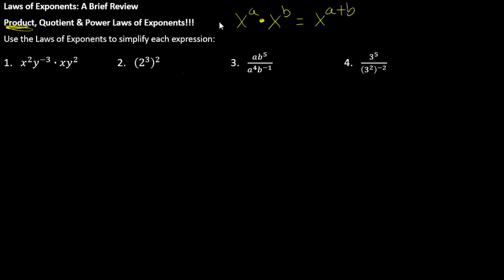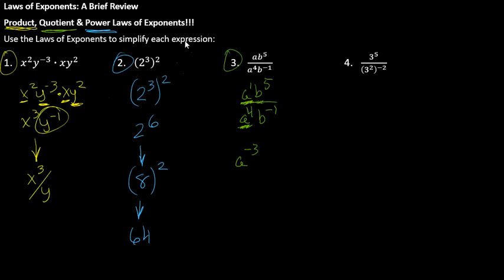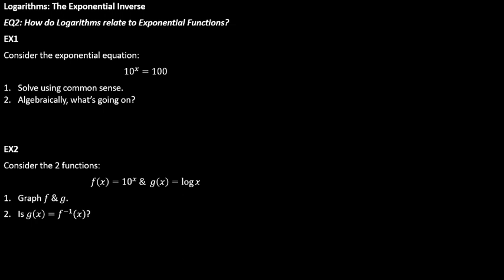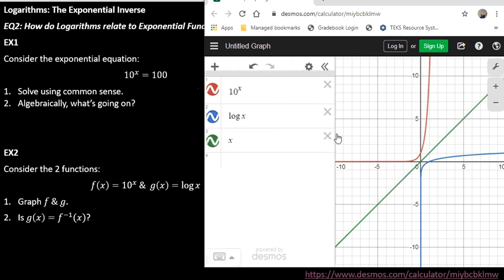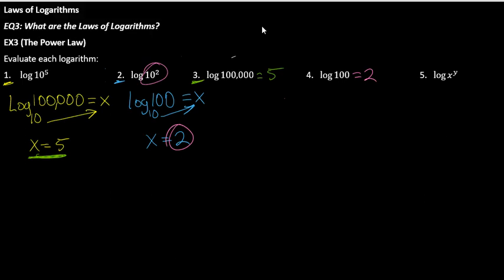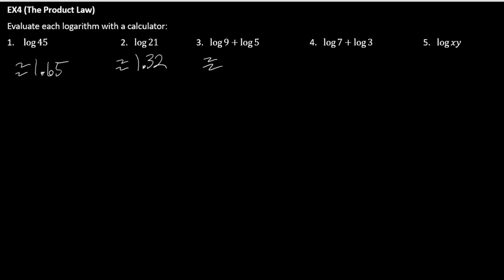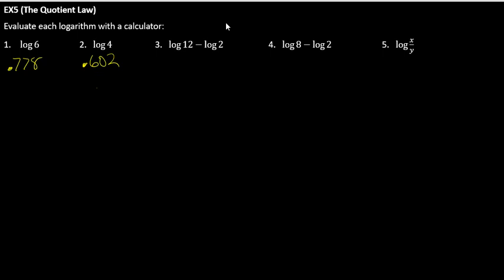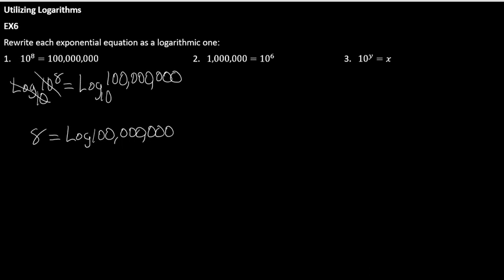Algebra 2 Lesson 22: Logarithm Basics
In this video, we discuss basic properties of logarithms (base 10).